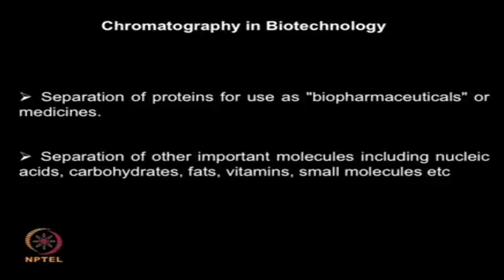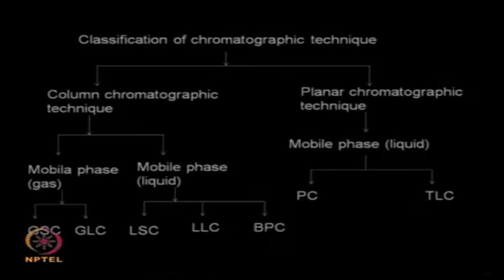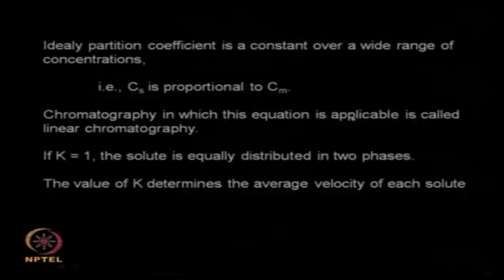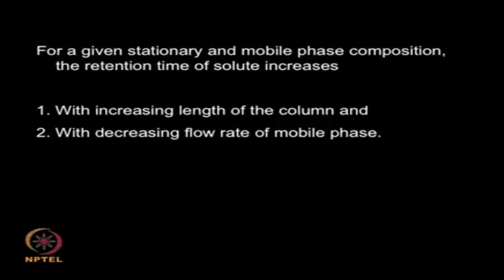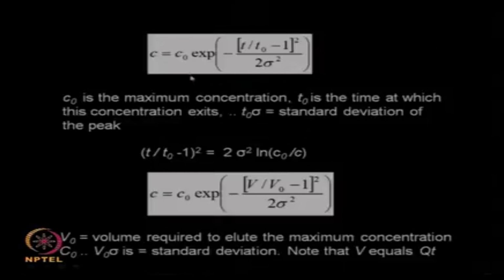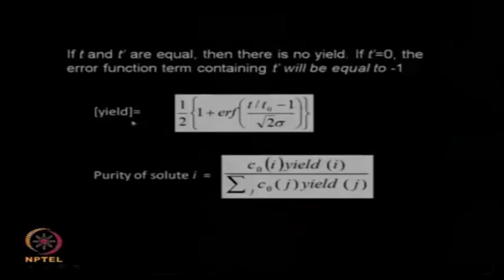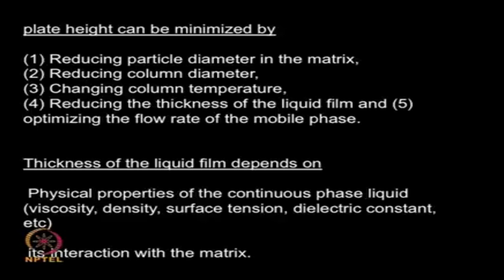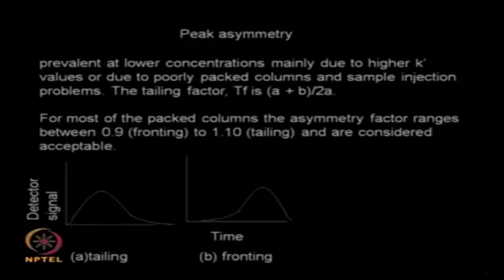Chromatography swayamprabha swayamprabha